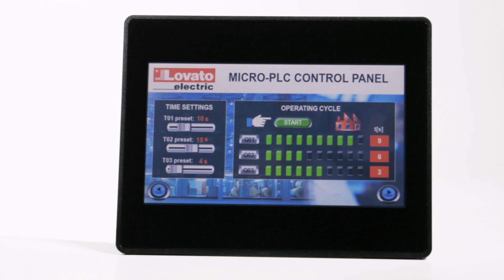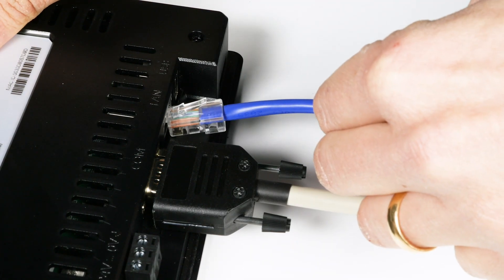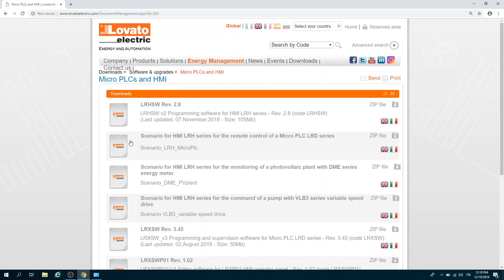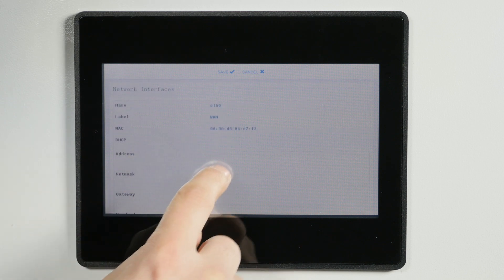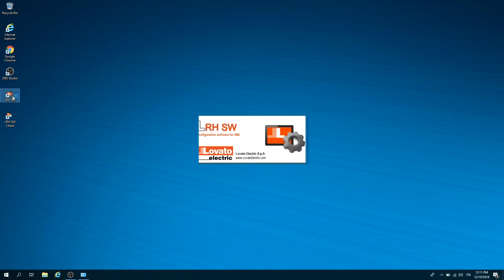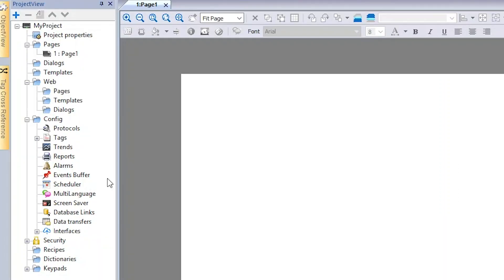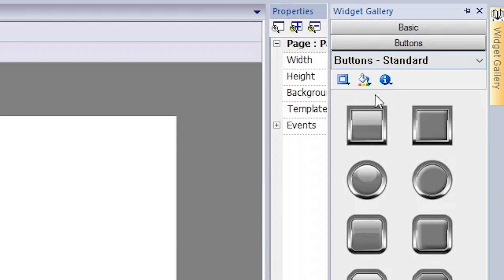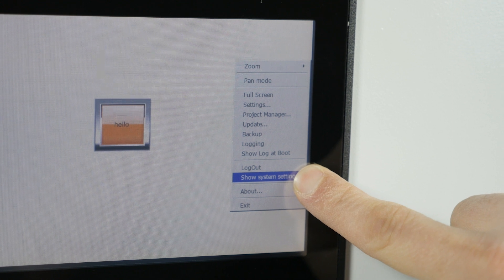LRH configuration for communication with pc and devices - LRH HMI display | LOVATO Electric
LRH is the new series of Lovato Electric HMI touch screens to control and monitor all applications that require an economical, functional and easy-to-configure solution. It is available in 3 formats with 4, 7 and 10 inch displays, and also available as a kit with Micro PLC and RS485 connection cable. Let's see how this works, together.